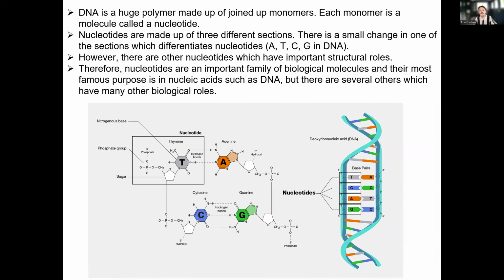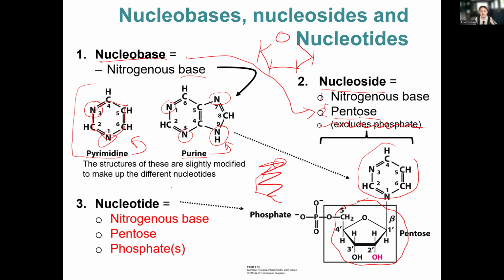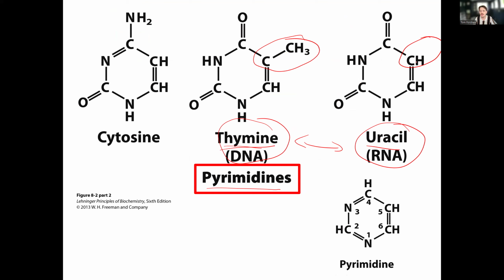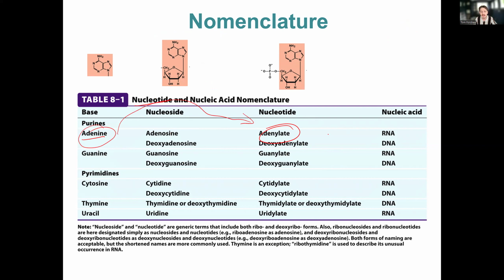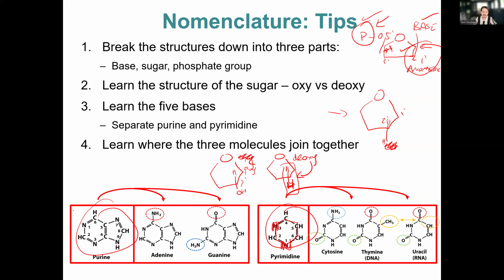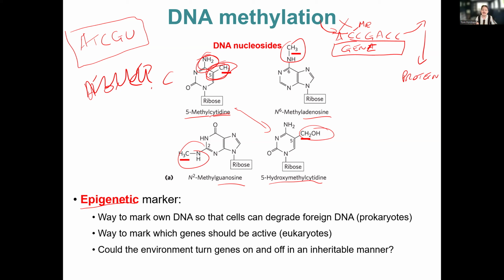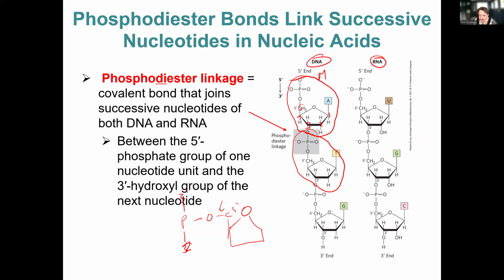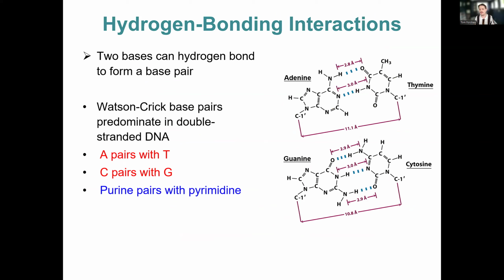CHEM451 - Nucleotides Part 1